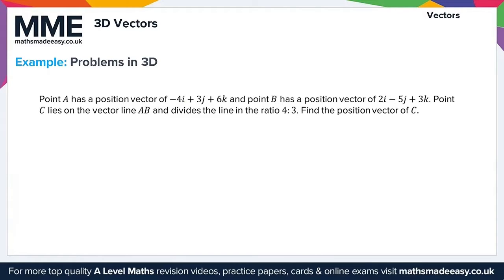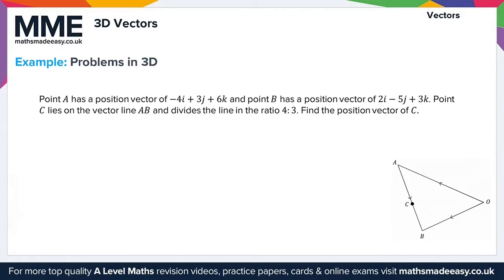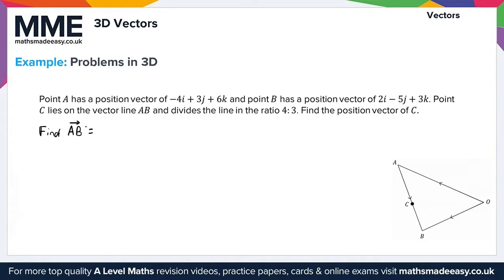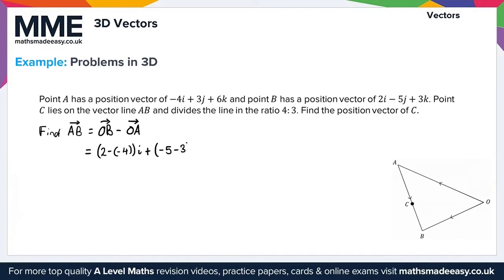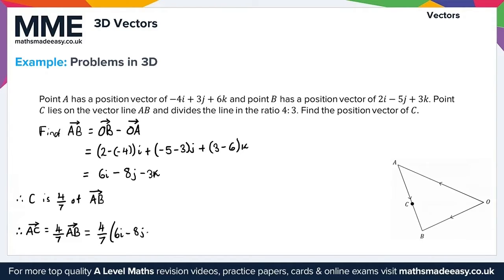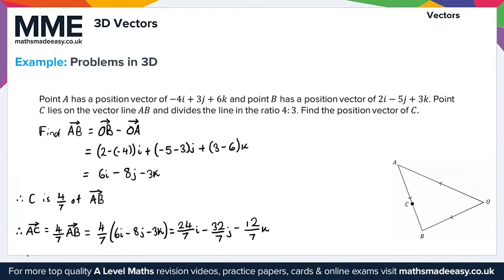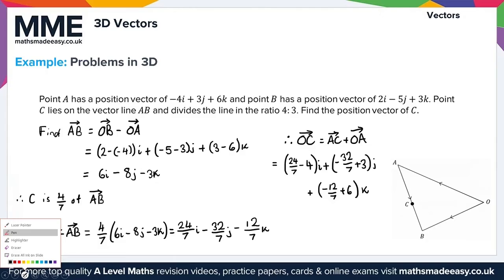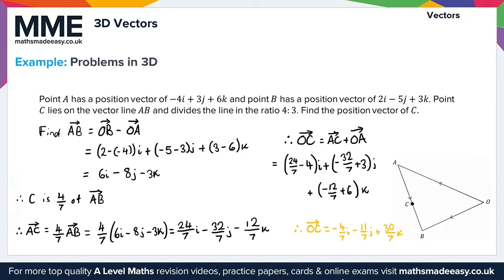125 - MME - A Level Maths - Pure - 3D Vectors Examples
This is the Maths Made Easy video on A Level Maths - Pure  - D Vectors Examples